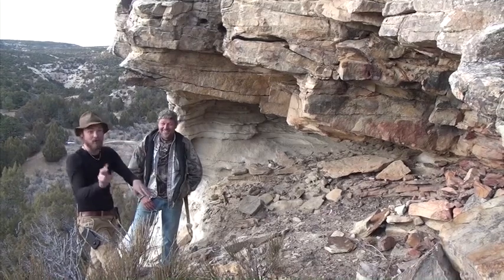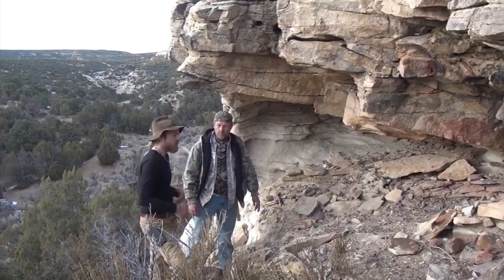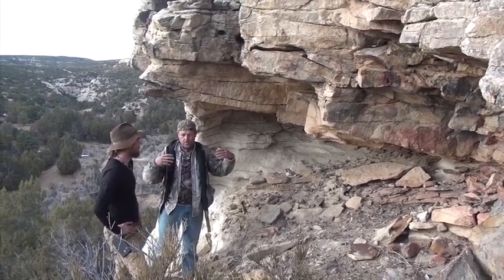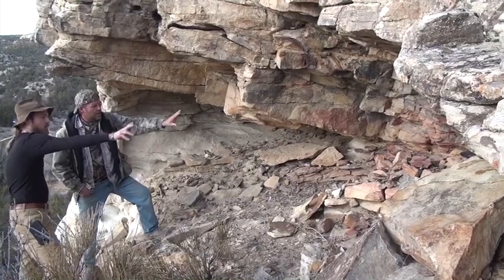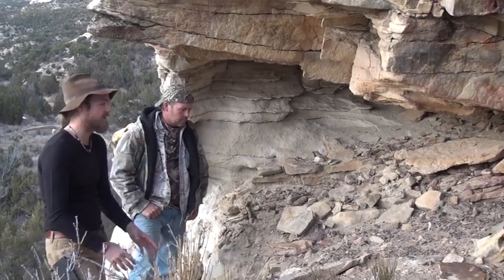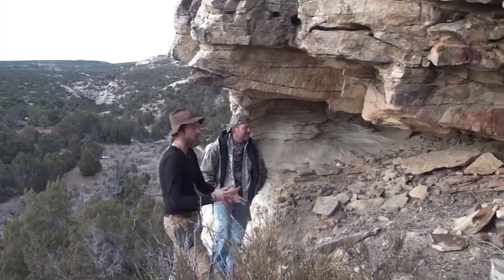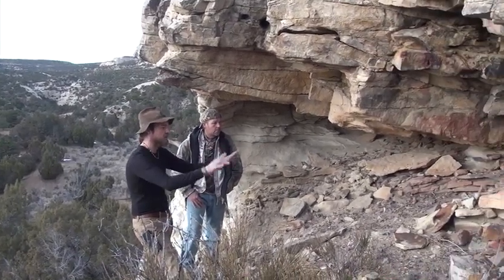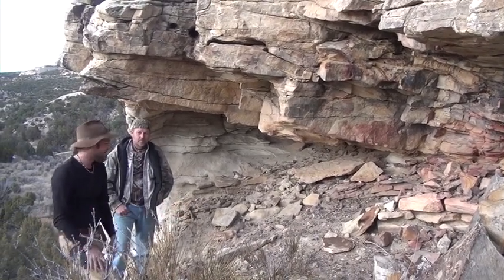Chasing History: Prehistoric Native American Runis. Ancestral Puebloan Cliff Dwellings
Chase catches up with dino digger Ty Lamph as they explore the remains of a prehistoric Native American granary.